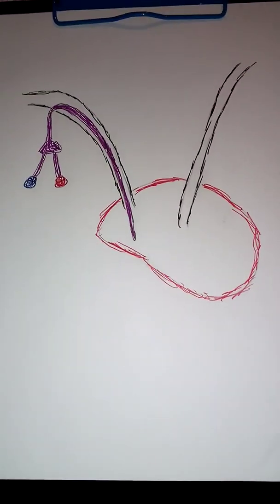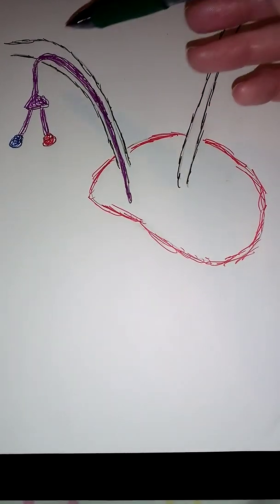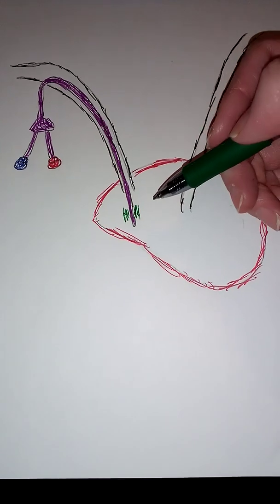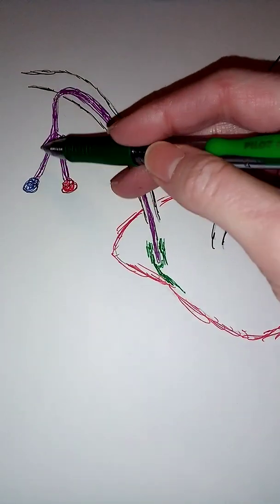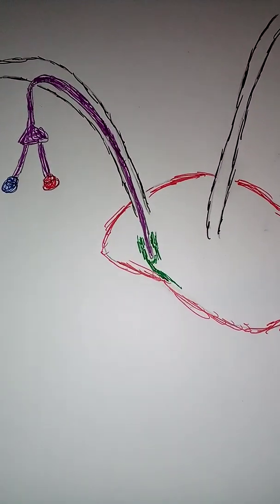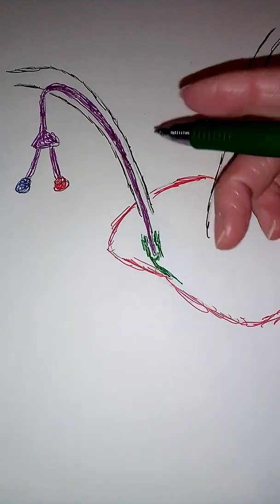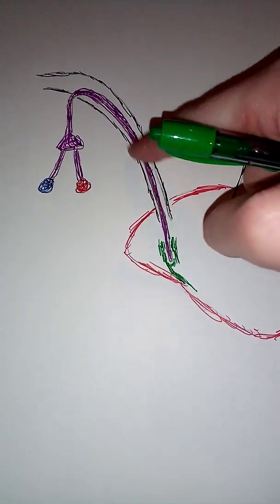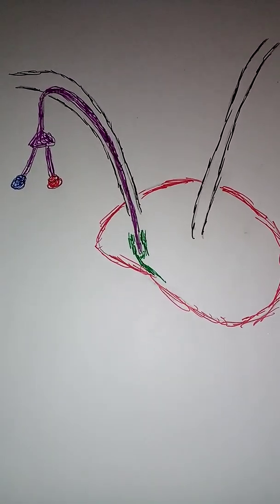Fibrin Sheaths and Central Lines. What is Fibrin and why is it BAD?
About 4 days ago I developed what we think is a Fibrin sheath/tail on my Hickman line. It could not be cleared with Cath Flo.  Due to the sheath, my Hickman line is being exchanged by Guidewire with a new line.